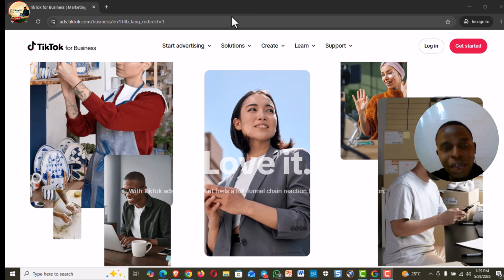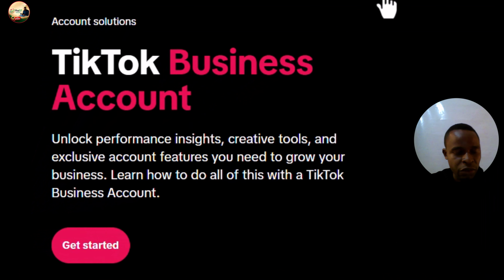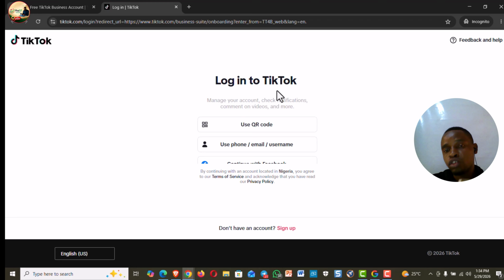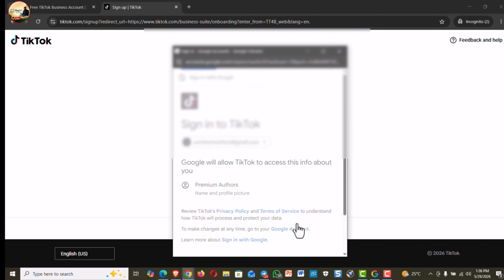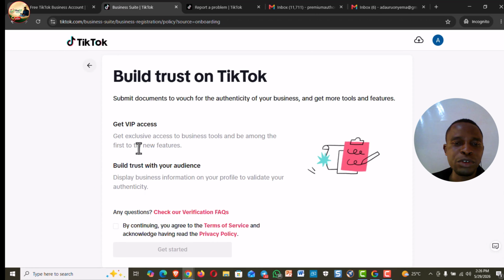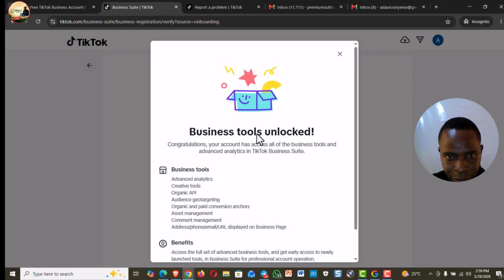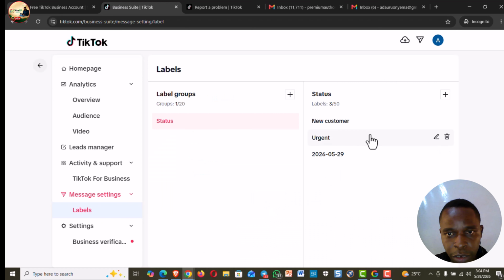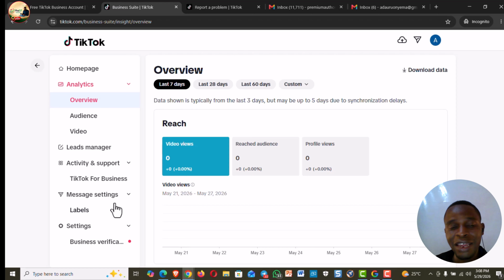Secret Method Smart Advertisers Use to Create TikTok Business Accounts That the Algorithm Favours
Create TikTok Business Account Directly Without Ever Creating a Personal Account or Using the TikTok App – 2026 Updated Method

Did you know you can skip the personal account completely and create a TikTok Business Account directly?

Most people waste time creating a personal profile first, then struggle when trying to switch — especially now that TikTok forces Business Verification on everyone before you can activate the App.

In this video, my friend shows you the smarter, cleaner, and faster method serious business owners are using to create a TikTok Business Account straight from the beginning — without downloading the TikTok App.

This approach gives you:
✅ Higher chances of quick approval
✅ Better setup for running TikTok Ads
✅ Cleaner account from day one

Whether you're in Nigeria or anywhere in Africa, this step-by-step tutorial will help you set up your TikTok Business Account properly for advertising and growth.

If you're a serious business owner ready to run profitable TikTok Ads, this is the video you need to watch till the end.

Comment “BUSINESS” if you want more TikTok Ads tips!

TOPIC LIST:
• TikTok Ads tutorial for beginners
• TikTok Business Account Verification